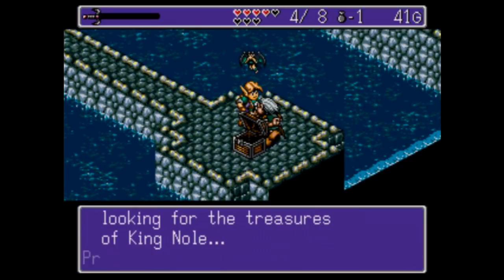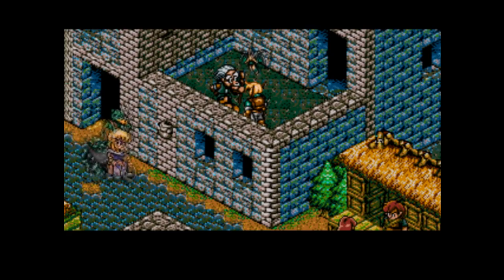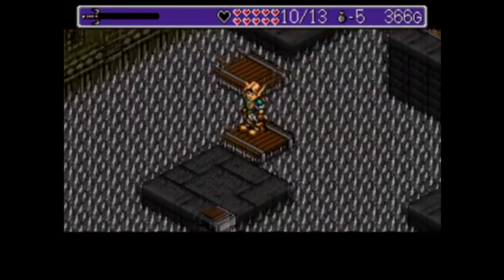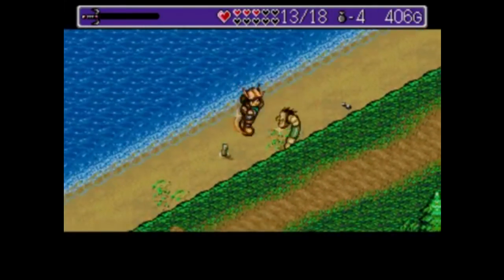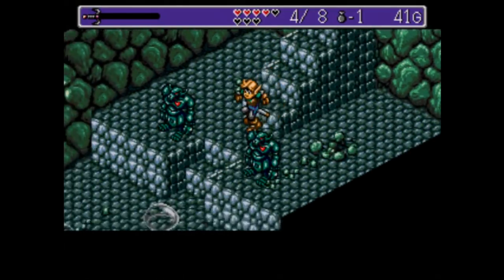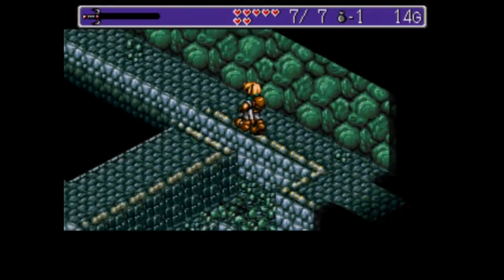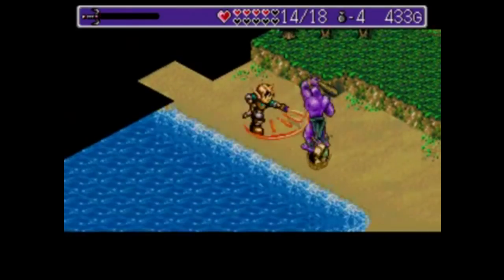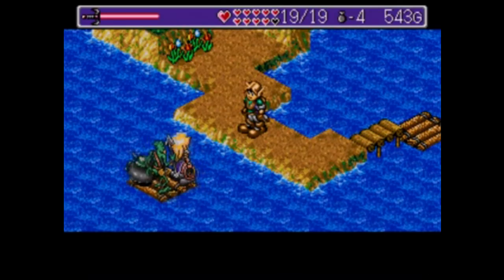Landstalker review - Segadrunk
Good enough but reeeaaally frustrating for the wrong reasons, I'd rather play Beyond Oasis...